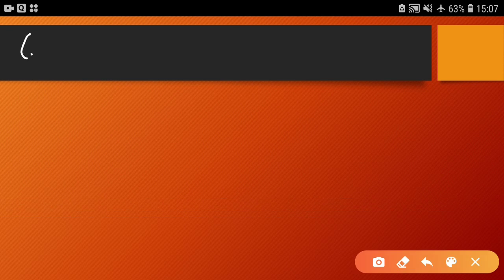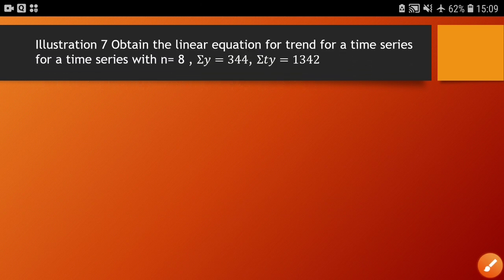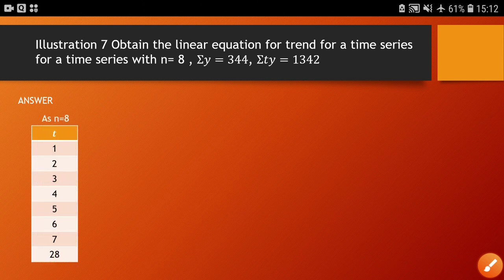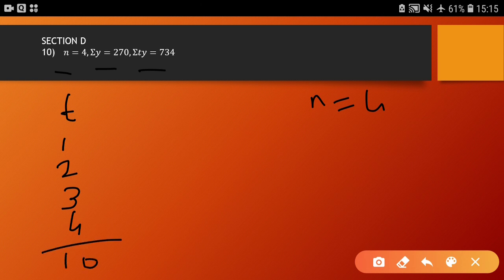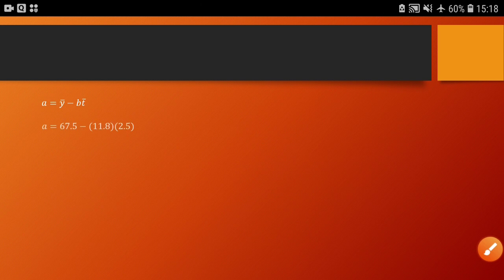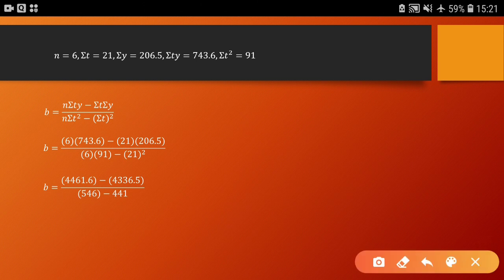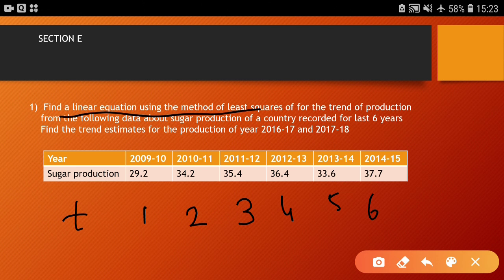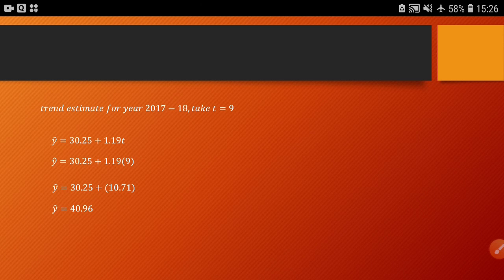Statistics Ch 4